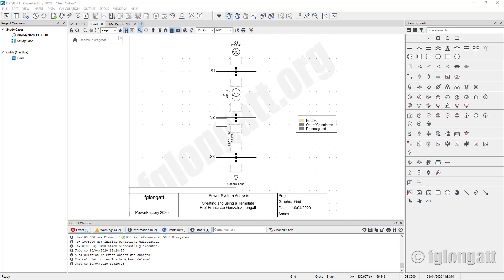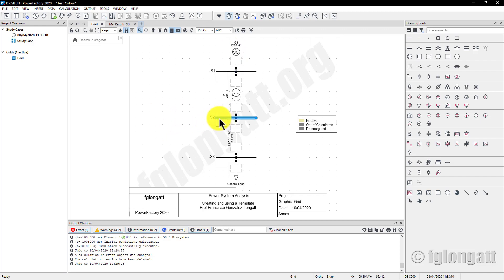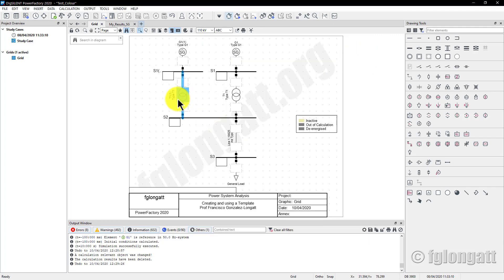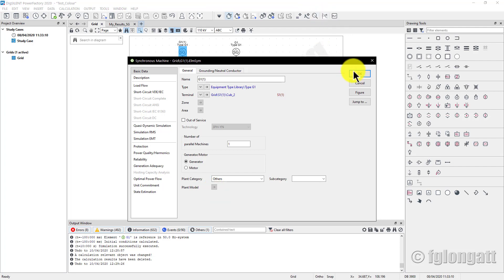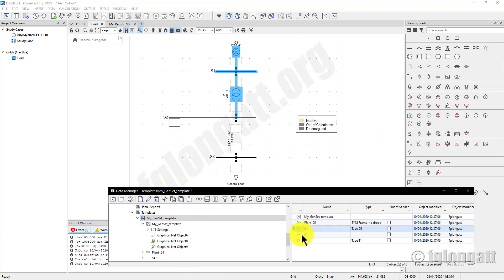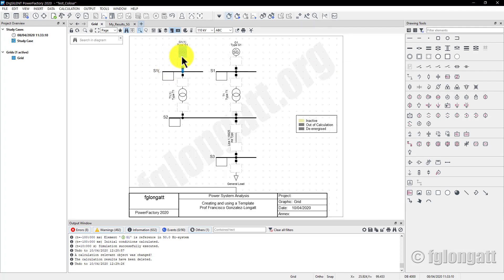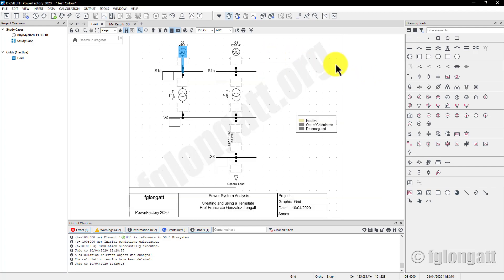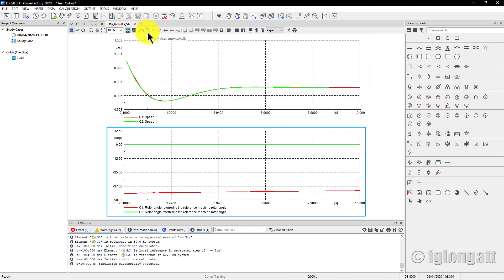Creating and Using Templates in PowerFactory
This is a short video showing how to use the functionality "templates" inside PowerFactory to replicate power systems object that include controllers (ElmComp, ElmDsl) and measurements, etc.